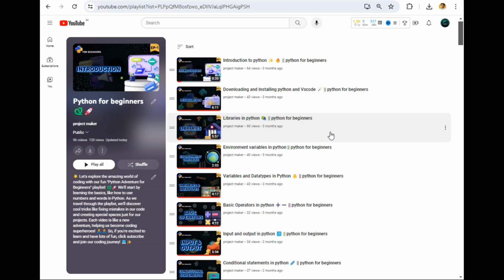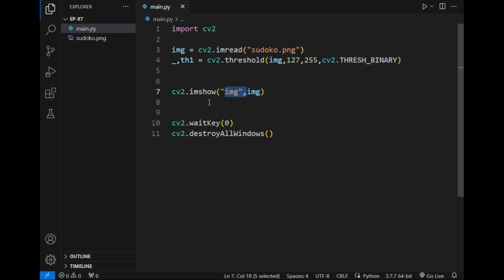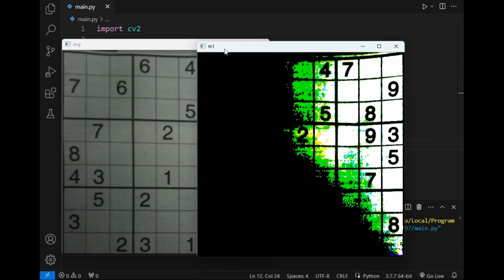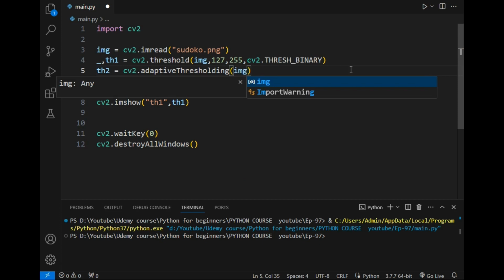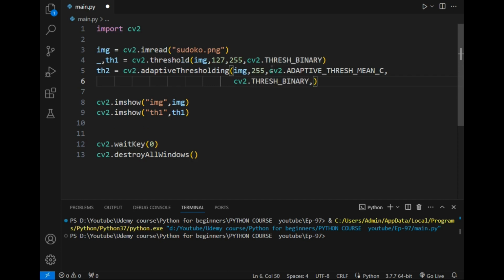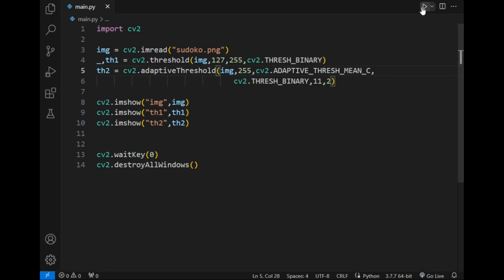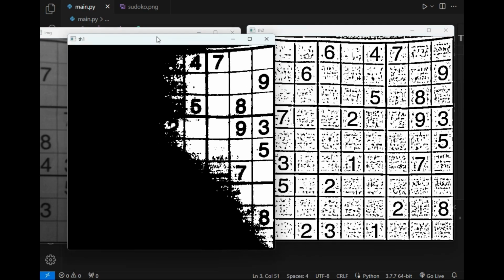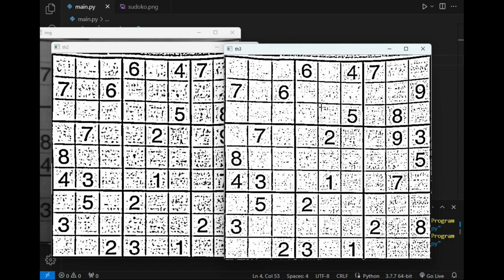Adaptive Thresholding Techniques in OpenCV 🔲 || python for beginners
Hello Guys,

Welcome to Day 97 of our python  journey! In this tutorial, we'll delve into the realm of adaptive thresholding as we explore various techniques available in the OpenCV library. Join us as we unravel the intricacies of adaptive thresholding and discover how it can enhance the quality and clarity of your images in dynamic lighting conditions.

In this video, you'll learn:

Adaptive Mean Thresholding: Understand the concept of adaptive mean thresholding and learn how it computes the threshold for a small region of the image based on the mean of the neighborhood pixels.
Adaptive Gaussian Thresholding: Explore the adaptive Gaussian thresholding technique, which computes the threshold for a small region of the image based on a weighted sum of the neighborhood pixels using a Gaussian window.
Implementation in OpenCV: Learn how to implement adaptive thresholding techniques in OpenCV using the cv2.adaptiveThreshold() function.
Join us on this enlightening journey as we uncover the power and versatility of adaptive thresholding in image processing. Whether you're a beginner or an experienced developer, this tutorial will equip you with the knowledge and skills to tackle challenging image processing tasks with confidence.